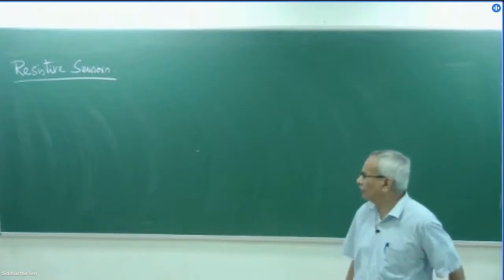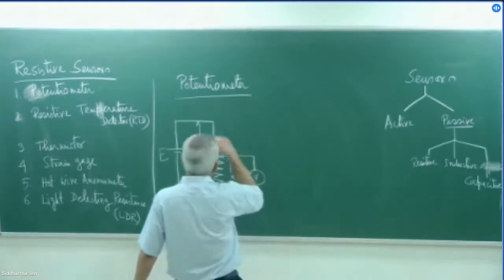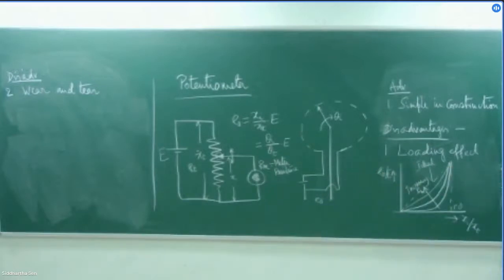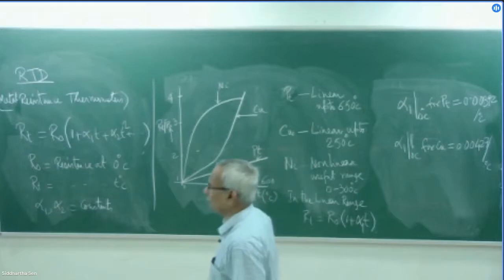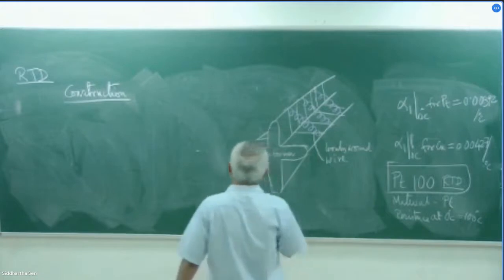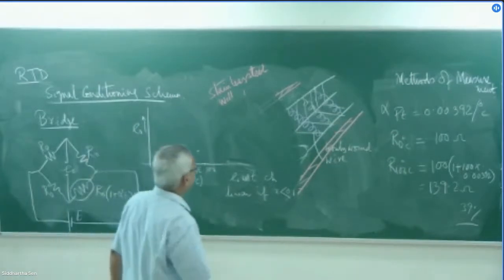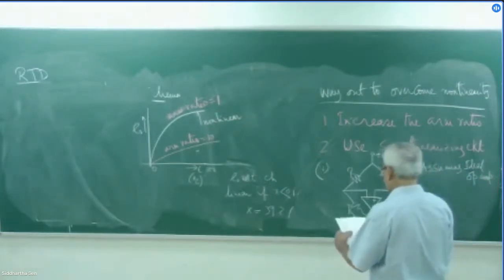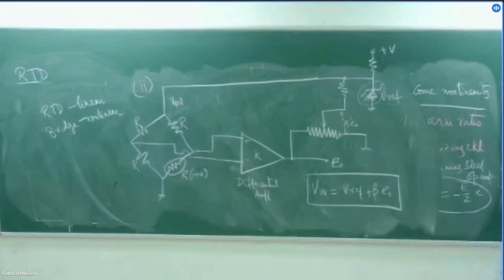Instrumentation Devices 09: RTD